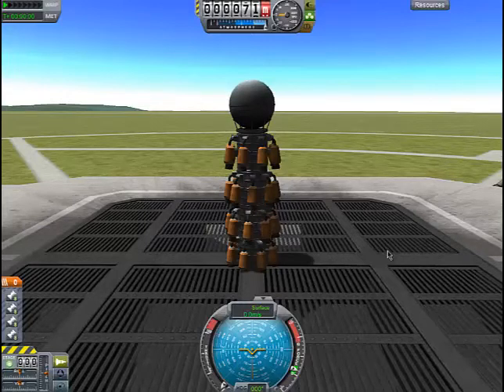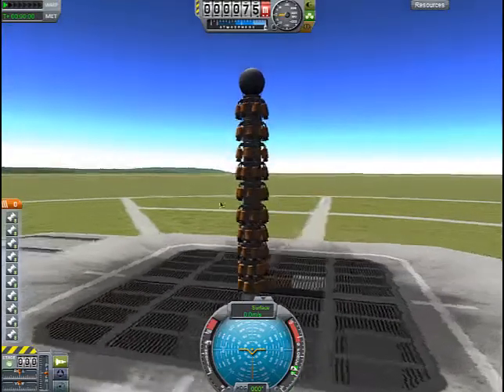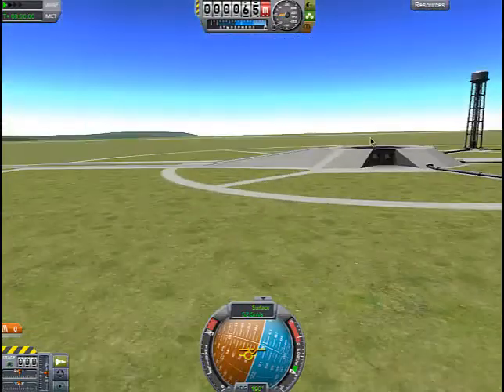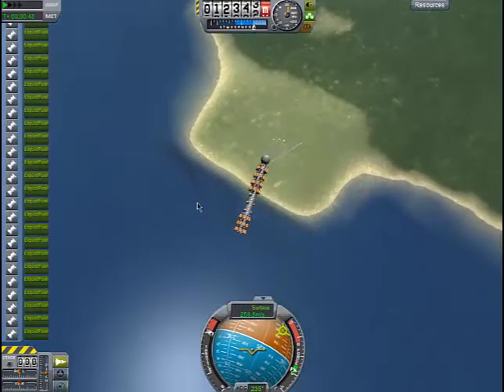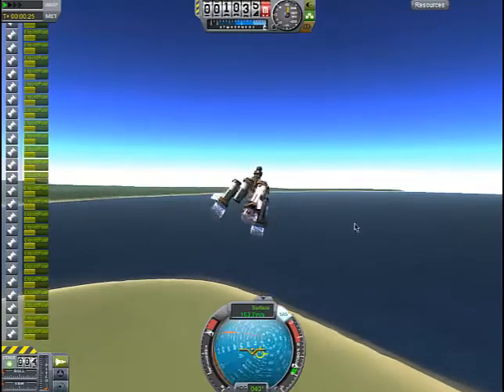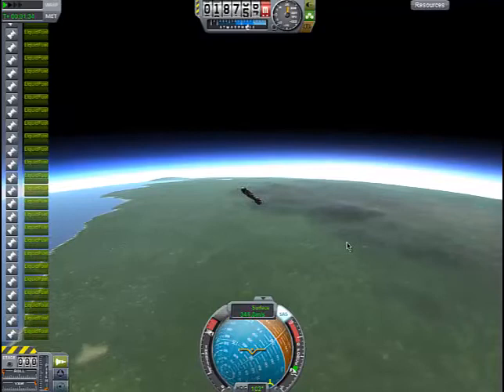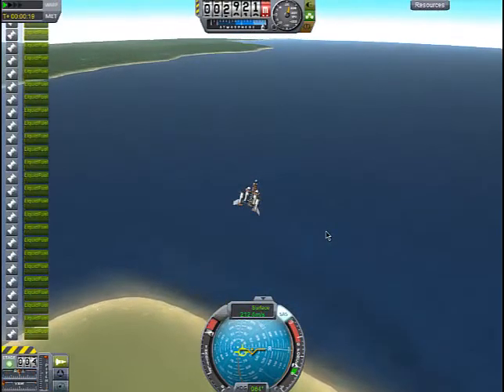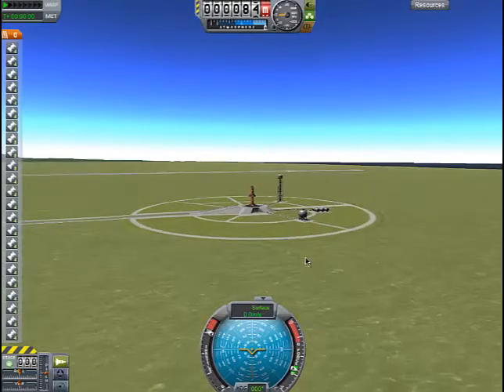Kerbal Space Program - Rockomax 24-77 Kerbin Escape!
Follow my journy through the creation of escaping Kerbin with only the use of rockomax 24-77 engines!